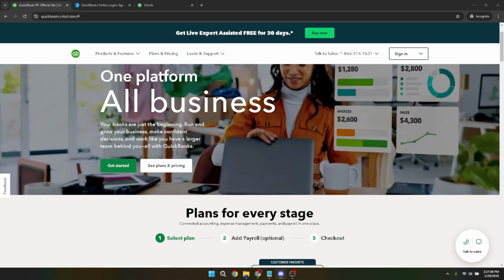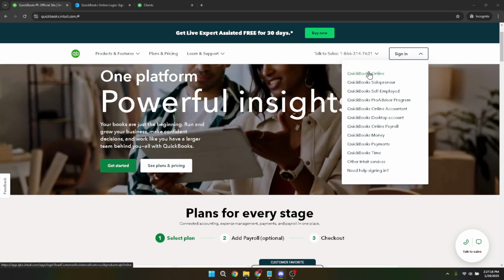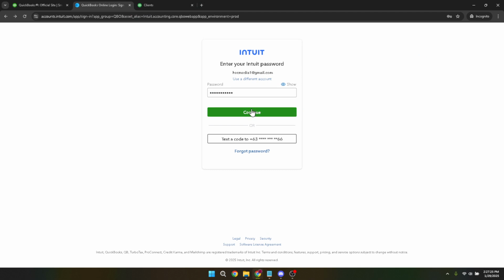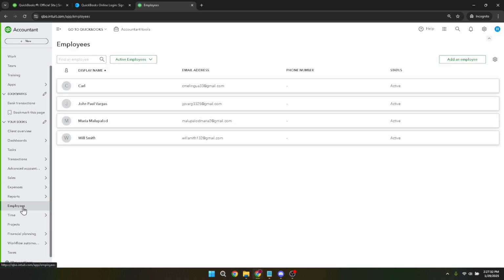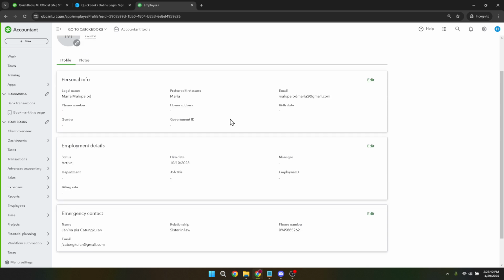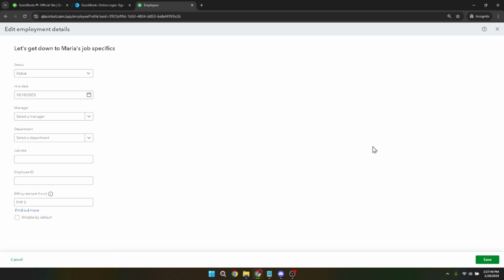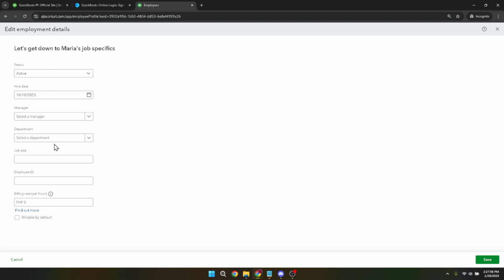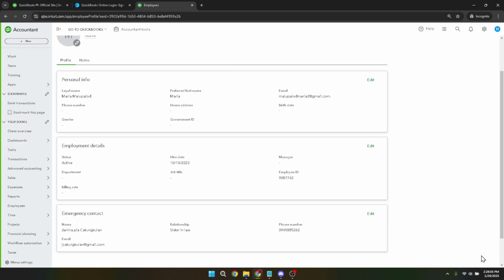How to Add Employee Id in Quickbooks Accountant (Full 2025 Guide)